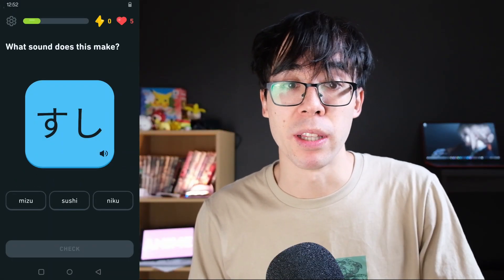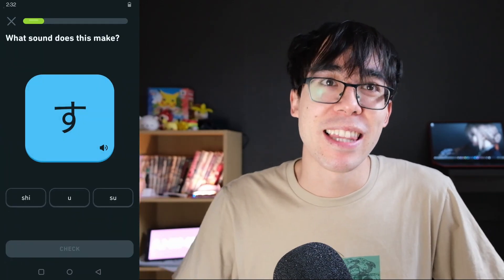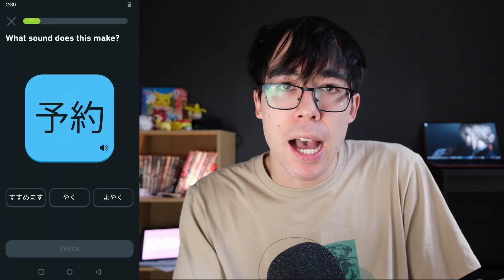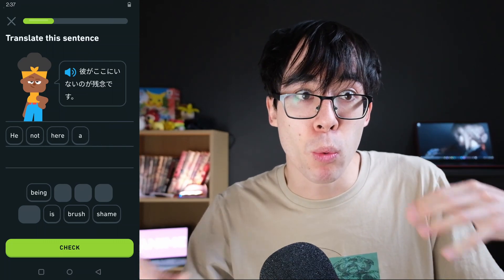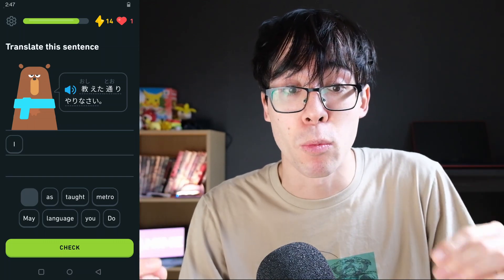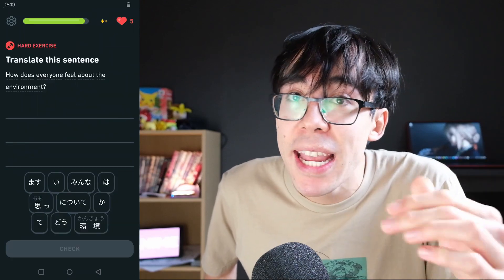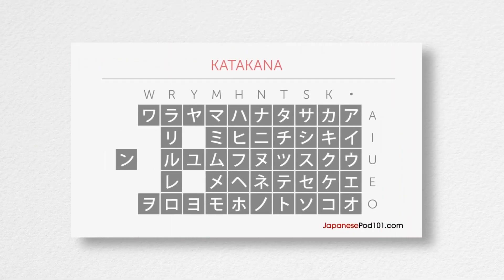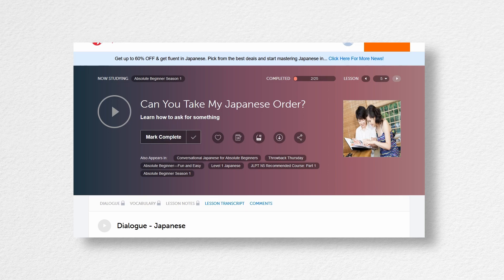Duolingo is the WORST possible way to learn Japanese (Duolingo Review)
Duolingo is a bad app for sad weeaboos who hate learning, and also themselves. aka the WORST way you can use to learn Japanese. Here's why.

Timestamps:
0:00 What it's like to use Duolingo
0:50 The first thing it "teaches" you lol
1:48 What you should use instead to learn hiragana
2:11 Why implicit learning is dumb
2:50 What Duolingo thinks implicit learning is
4:03 At least it works, right? (No, it doesn't.)
5:38 The BIGGEST problem with Duolingo
6:12 Please use these better apps instead